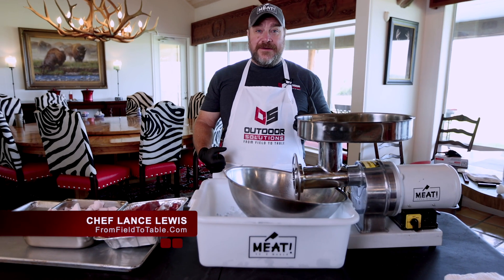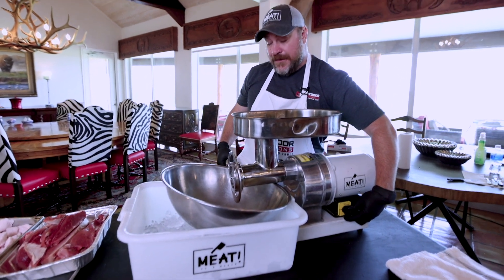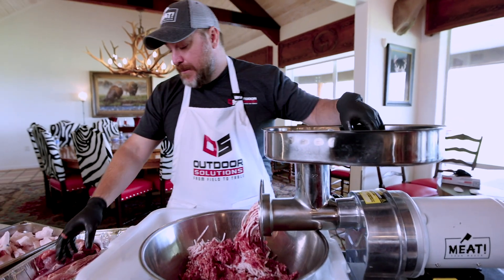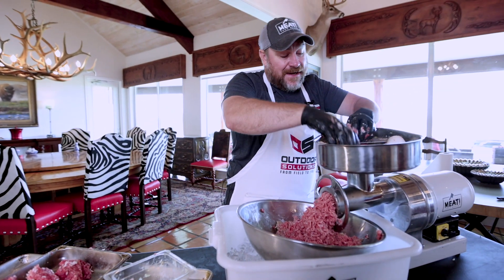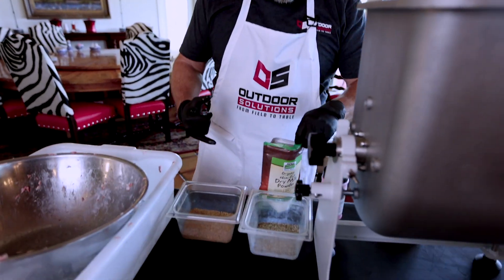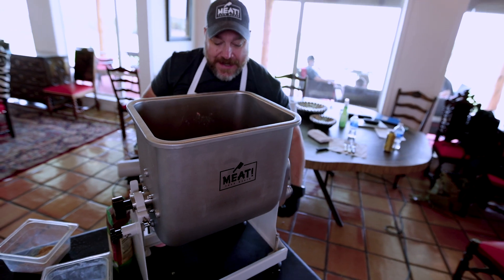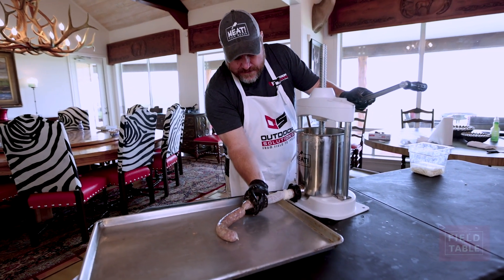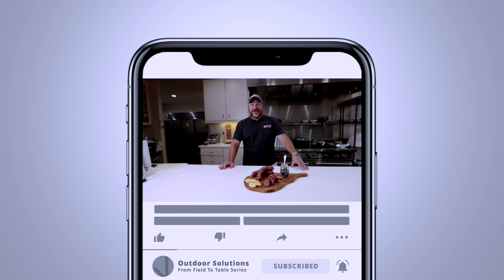How To Make Green Onion Sausage Recipe | Made With Meat Grinder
Today you will Learn How To Make A Great Green Onion Sausage. Chef Lance shows you everything you need to know to create a tasty batch of green onion sausage. This video will show you how we grind our deer meat using the Made With Meat grinder, and the proper technique to smoke this type of sausage. Experience this in person

Chef Tips:
*Curing salt is very powerful and goes a long way. The ratio is 1tsp per 5lb of meat.
*Curing salt slows the growth of botulism spores.
*Nonfat Milk Powder acts as a binder. It also aides in moisture retention.
*Store grinder parts in freezer for a few hours before grinding.
*When Freezing, always label and date your product.

Want to learn how to do this in person? Book your own hunt and wild game cuisine experience with Outdoor Solutions. We teach you how to hunt, prepare, and cook what you hunt in the field. Learn to cook what you hunt with us.

Talk about a “Trophy Meal”! Hunting can bring us together in ways we could never expect and we're so grateful for it.